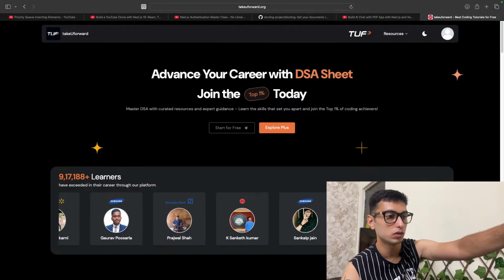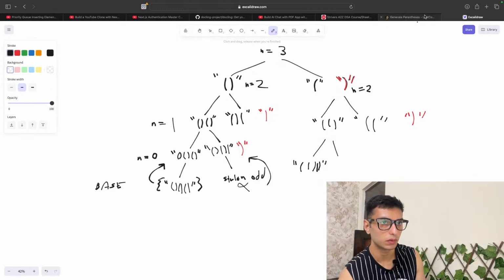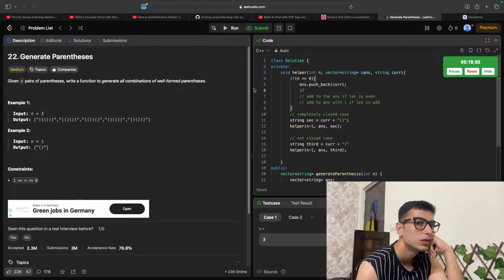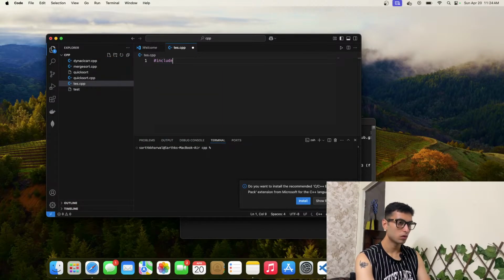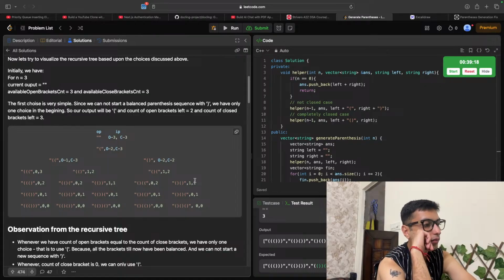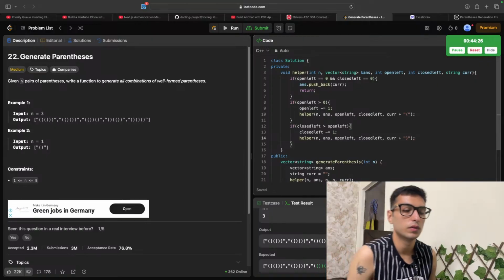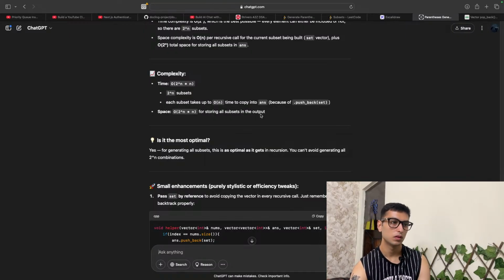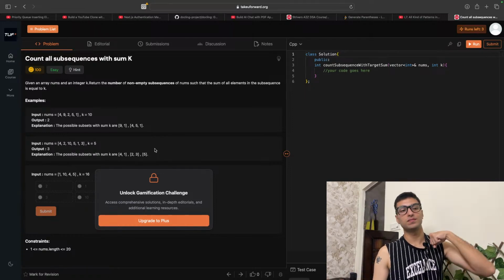Leetcoding my way out of Poverty | 0.1x Developer